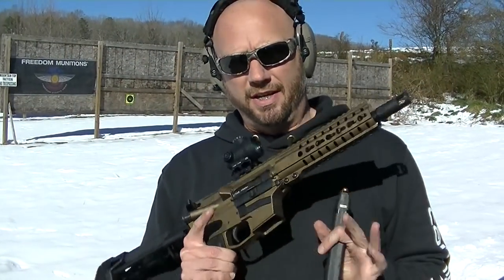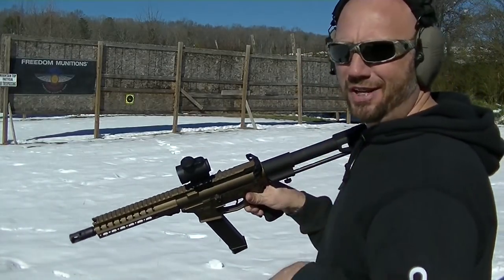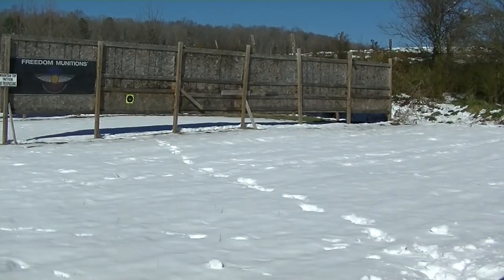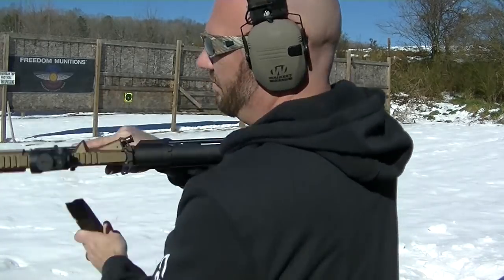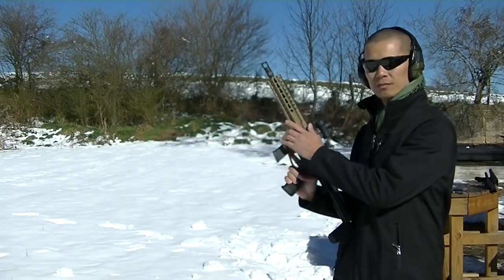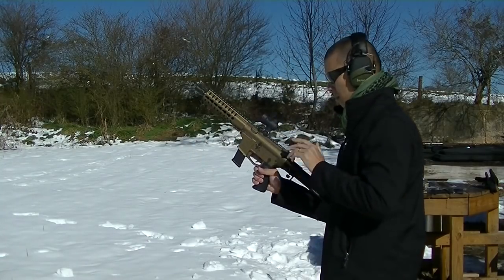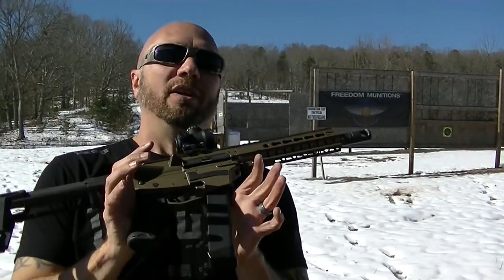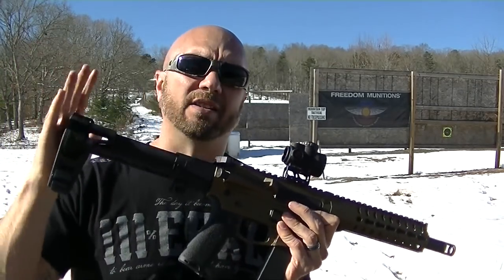CMMG Guard 45 - Hollow Point Torture Test